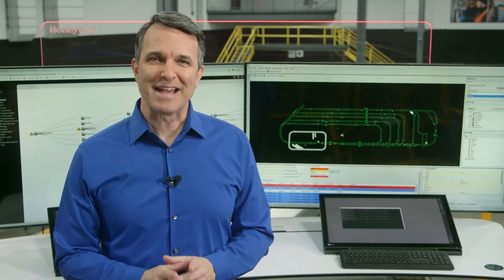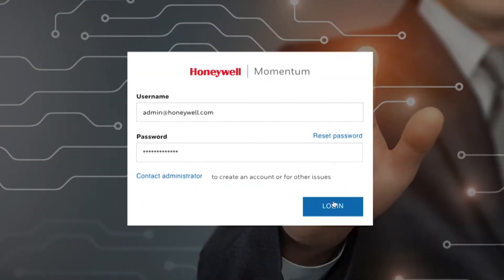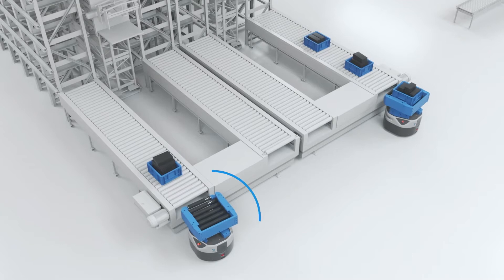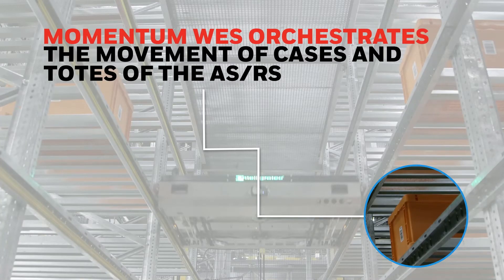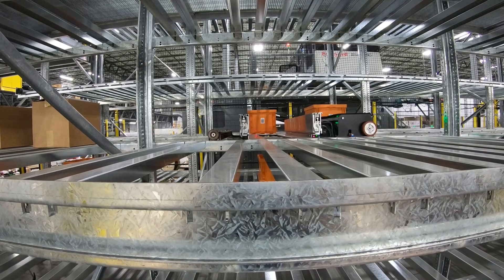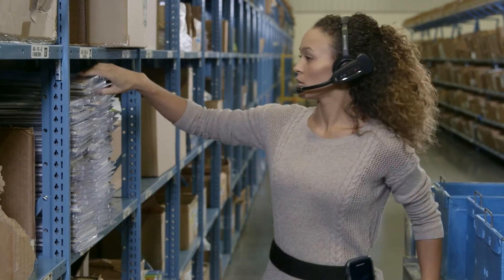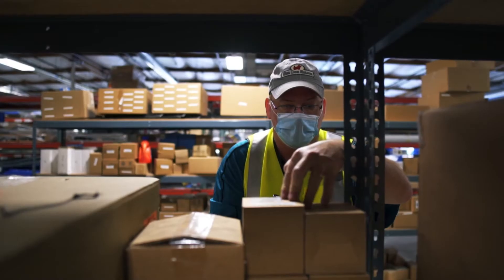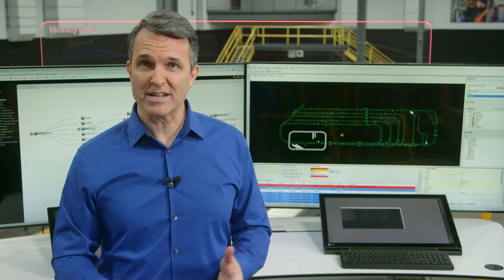Flawless Warehouse Execution With Momentum WES | Honeywell Intelligrated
Tackle today’s fulfillment demands with next-generation Momentum warehouse execution system (WES). From orchestrating order fulfillment activities, balancing labor and automation resources, and overseeing order release in real time to meet ever-changing customer priorities, Momentum is helping companies achieve higher throughput and meet exacting SLAs. Plus, we’ll show how leveraging advanced data science techniques and machine-learning algorithms empowers intelligent decision-making, drives measurable performance improvements, and gives operations a competitive edge.